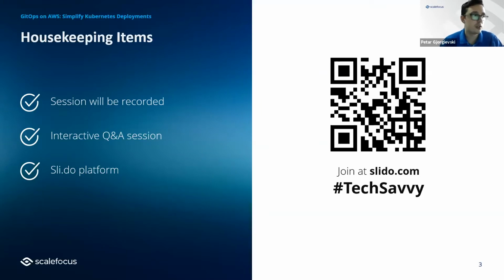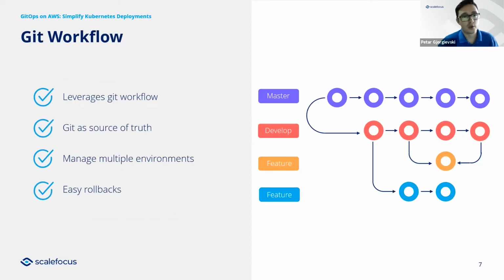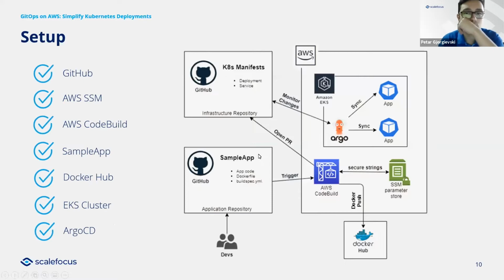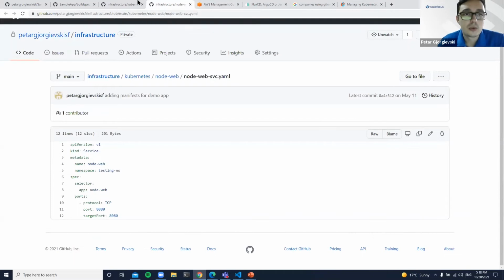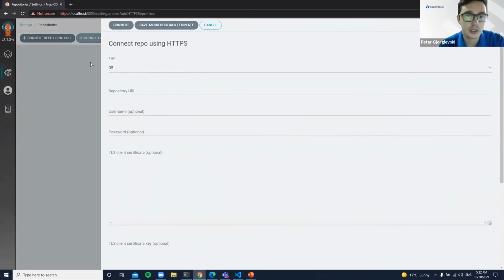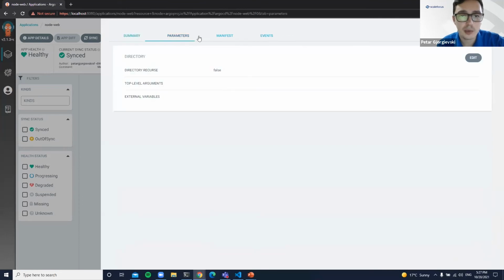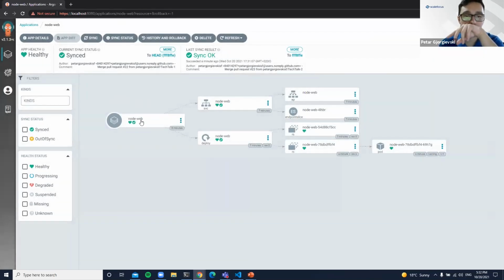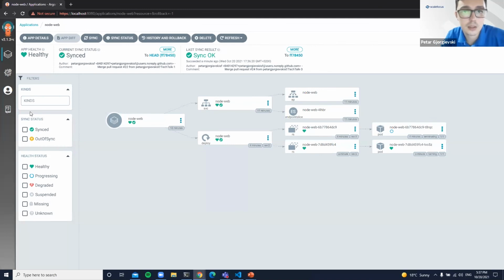Tech Savvy Talk: GitOps with AWS: Simplify Kubernetes Deployments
This Tech Savvy Talk will explain how to configure the AWS components needed for a GitOps approach to deployments on a Kubernetes cluster.

GitOps helps DevOps teams be more autonomous and productive by enabling continuous deployment through the tools they work in every day. Changes are automatically applied to the cluster once a Pull Request is approved and merged. Changes are handled by reconcilers that look for discrepancies between what is described in Git (the desired state) with what is currently running in the clusters.

In this short session, Petar Gjorgievski - a DevOps Engineer at Scalefocus, will explain the concept and configure the needed AWS components in order to implement a GitOps approach to deployments on a Kubernetes cluster.